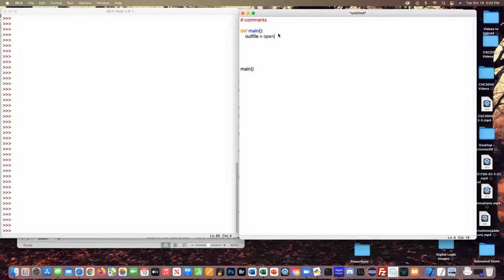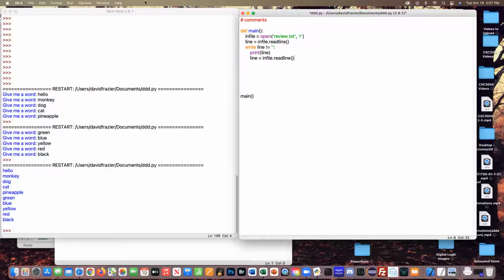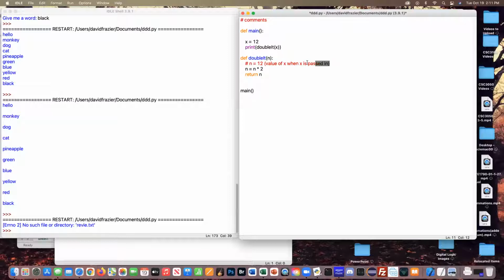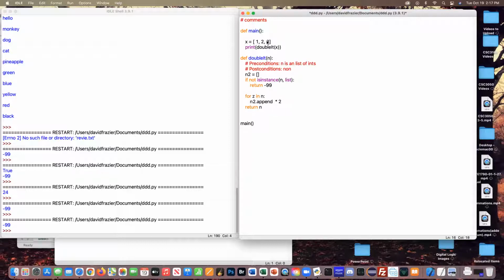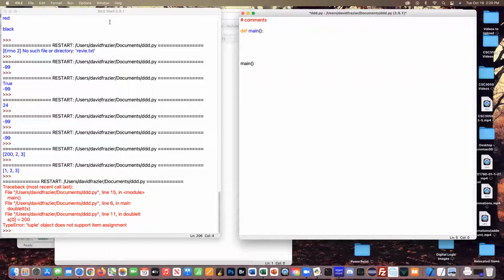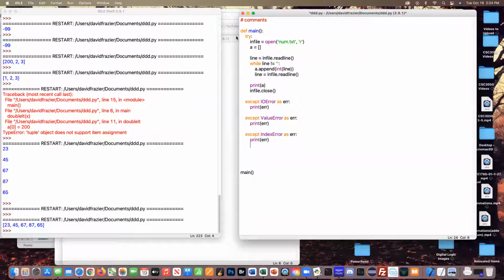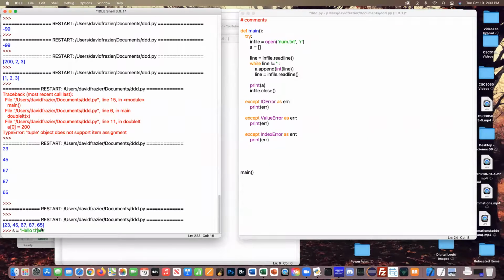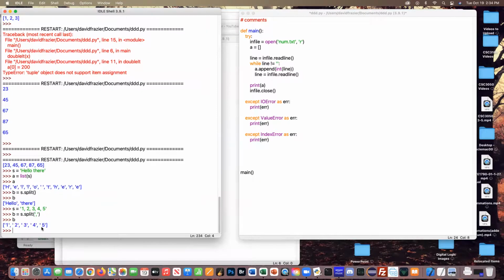Review Lab 2